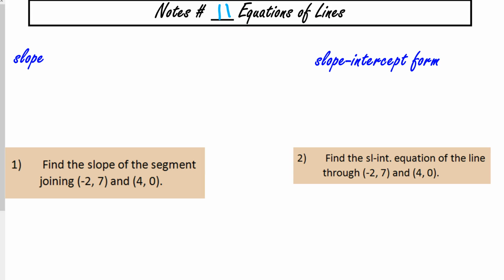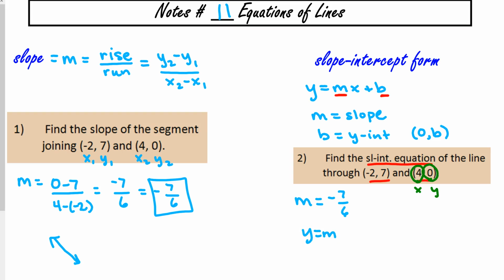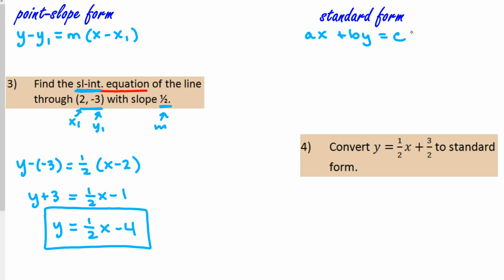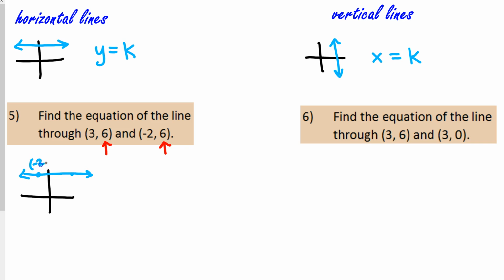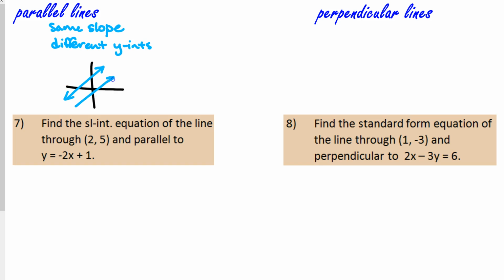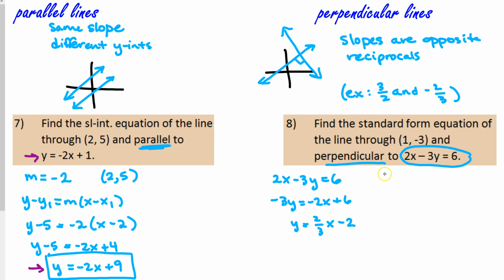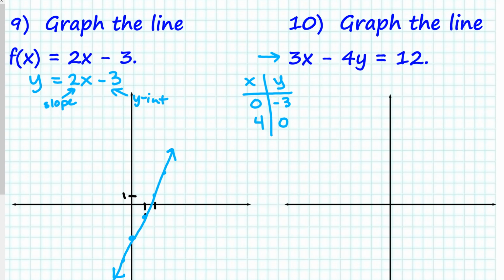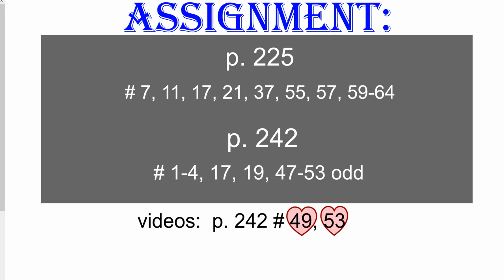PC 2 4, 2 5 lines